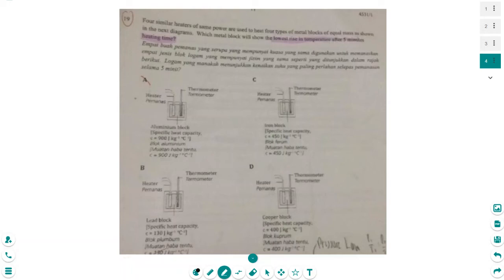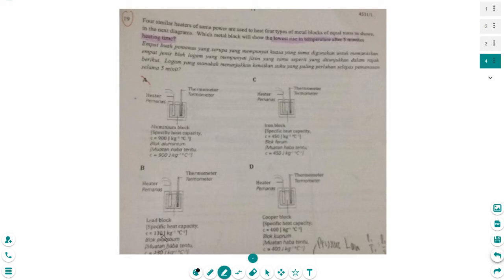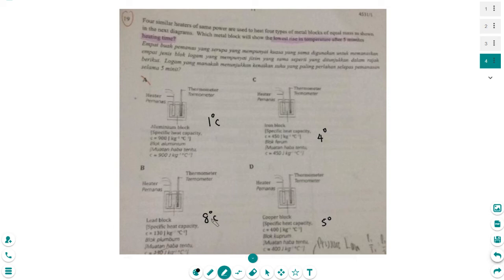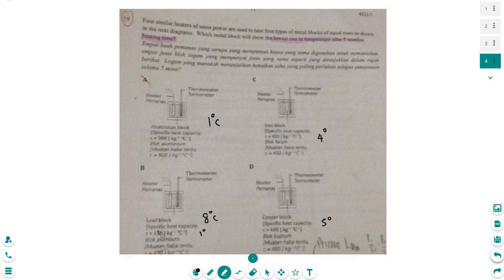Specific Heat Capacity